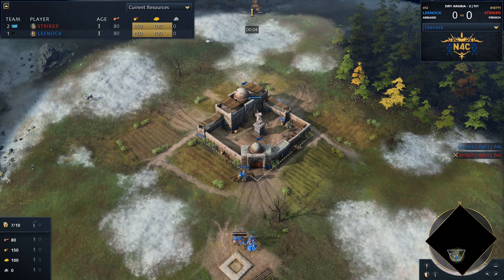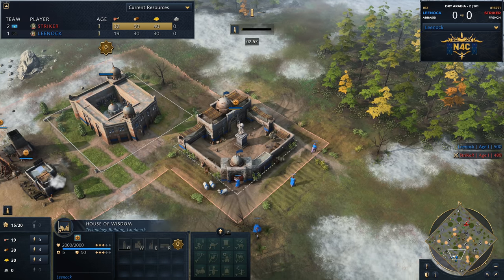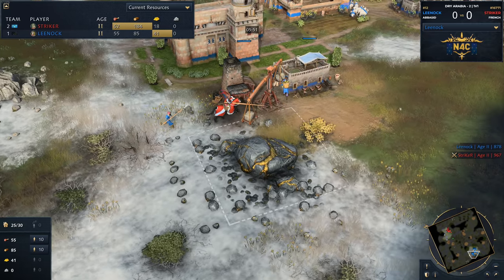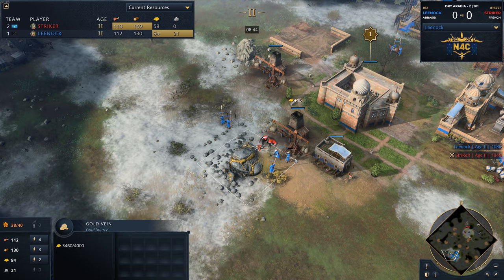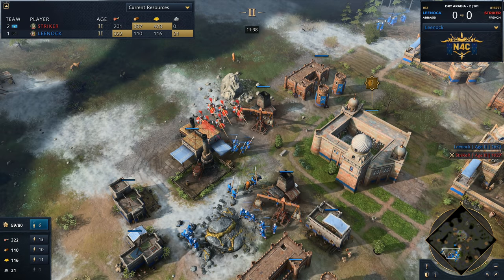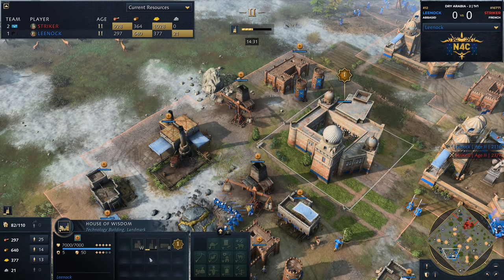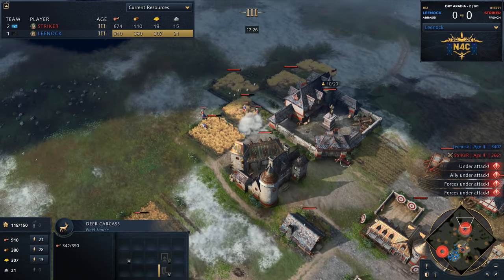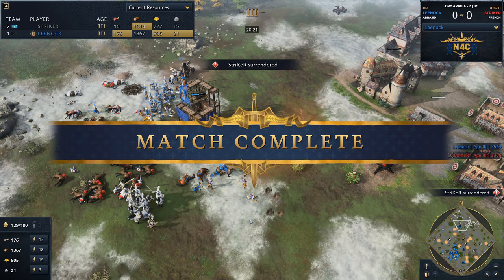Age of Empires 4 - Leenock's Micro Is 100% INSANE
This AoE4 gameplay is from N4C, a $100,000 tournament hosted by Nili!